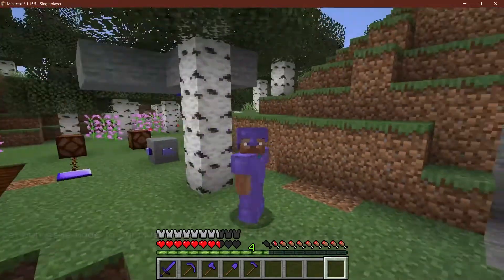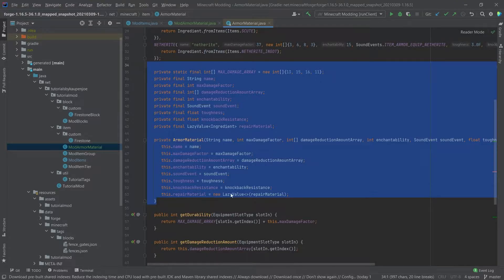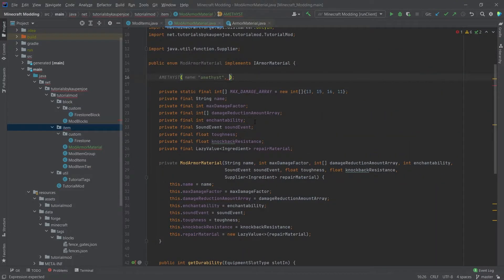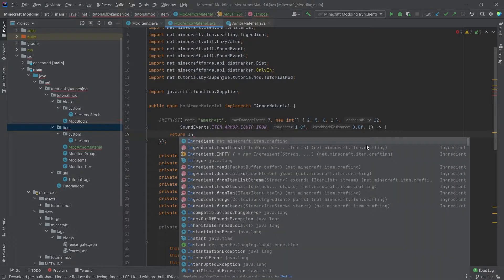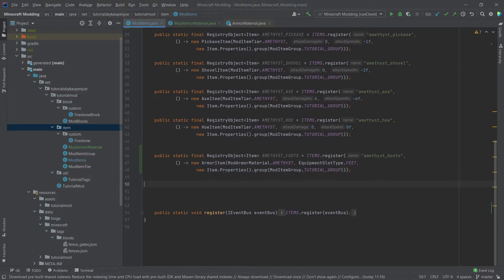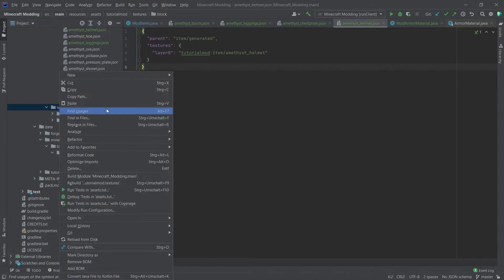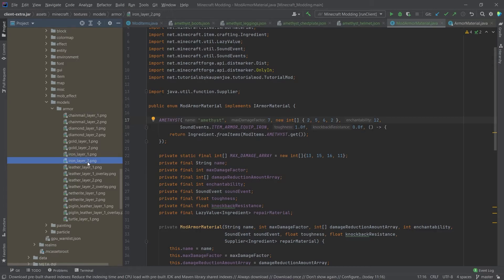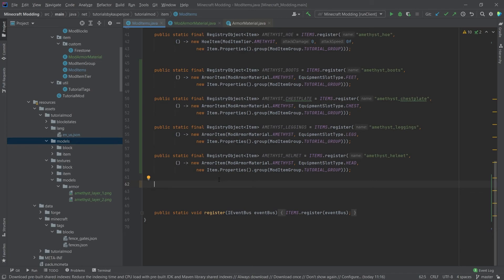Add CUSTOM ARMOR to Minecraft 1.16.5 | Forge 1.16.5 Modding #17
In this Minecraft Modding Tutorial, we'll add custom Armor to Minecraft 1.16.5 with the Minecraft Modding API Forge. It's easier than you might think :P

== TIMESTAMPS ==
0:00 Intro
0:18 Creating the ModArmorMaterial
4:03 Registering The ArmorItems
5:13 Creating the JSON Files
7:26 Demonstration
8:15 Outro